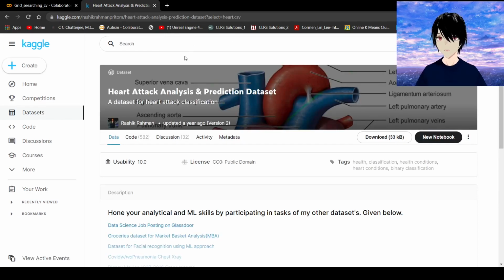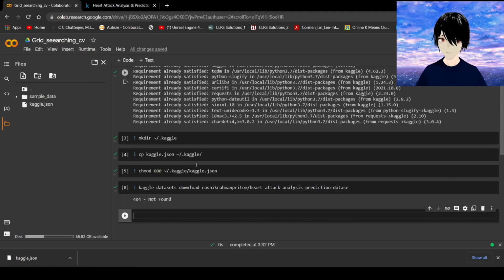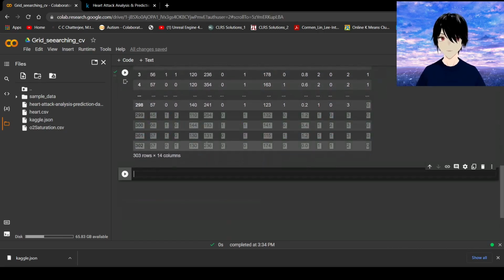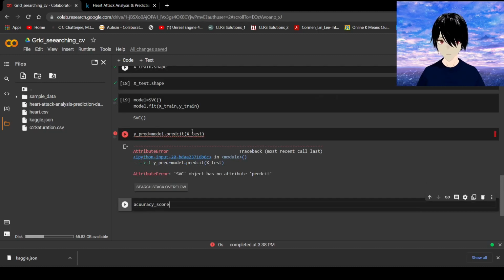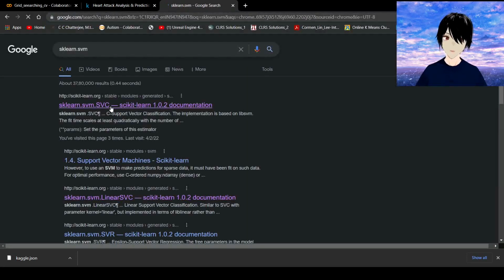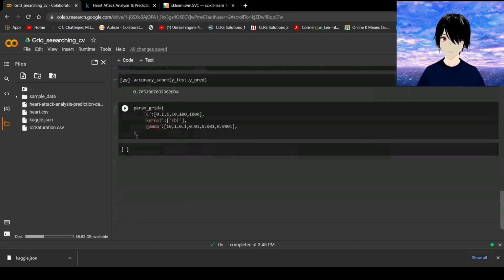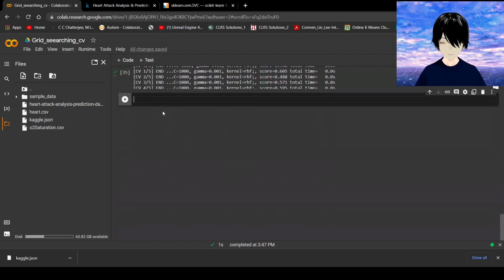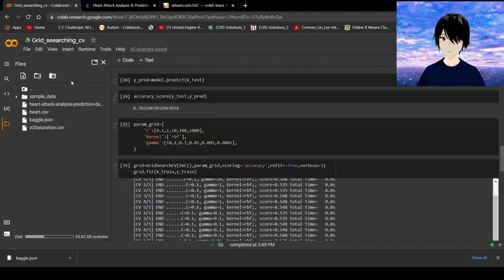Tutorial 4 - Easiest implementation of hyper-parameter tuning on SVM.(Anime)SVM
The easiest implementation of grid search cv for tuning hyper-parameters of an SVM model for classification. Explanation of directly using datasets from Kaggle into collab and understanding Grid Searching CV.